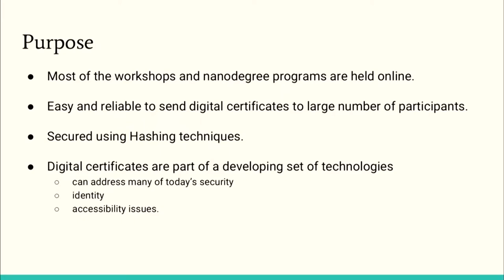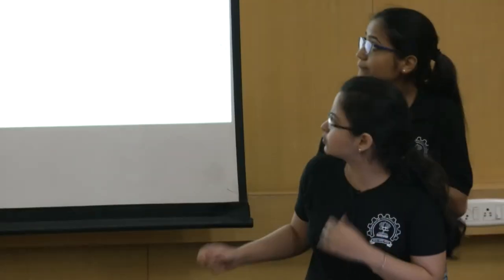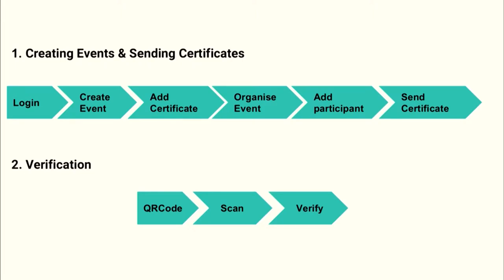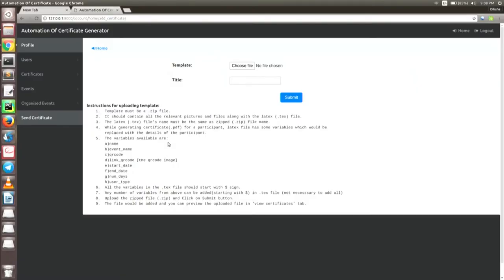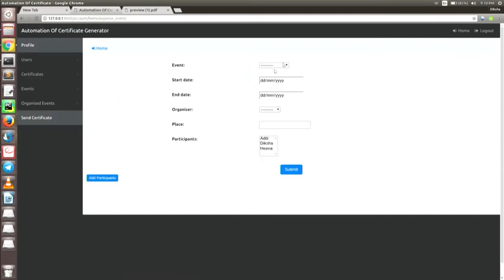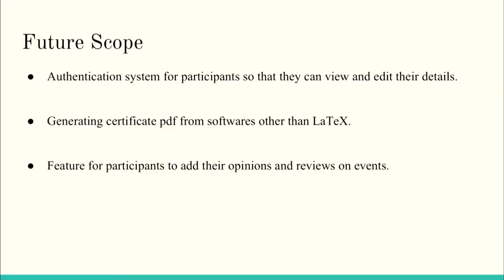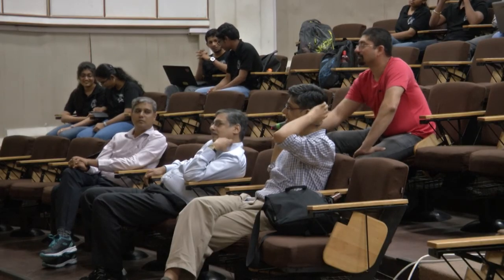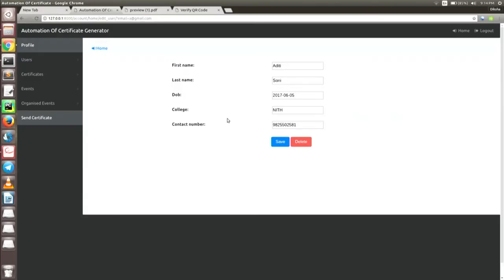SI S023 Automation of Certificate Generator